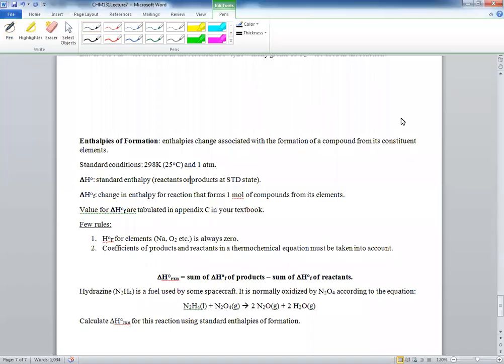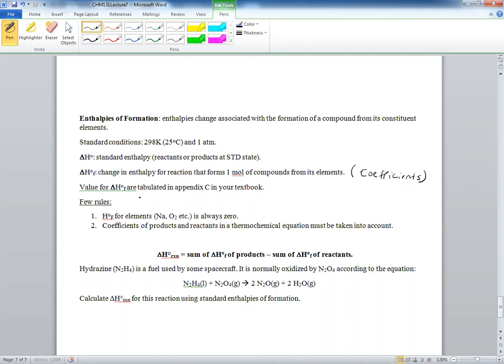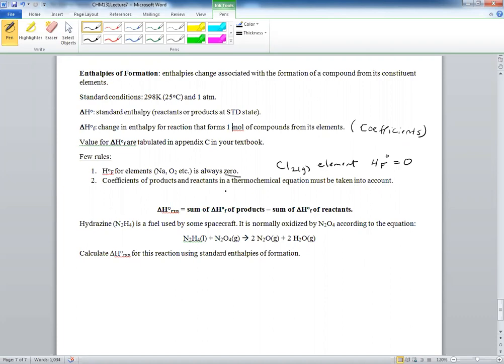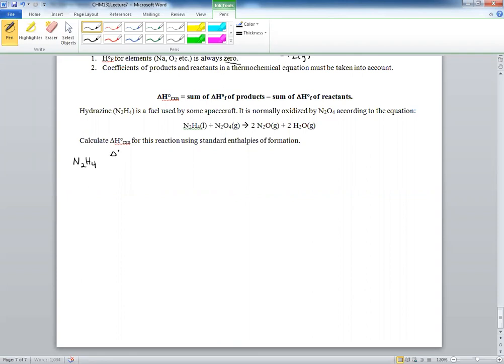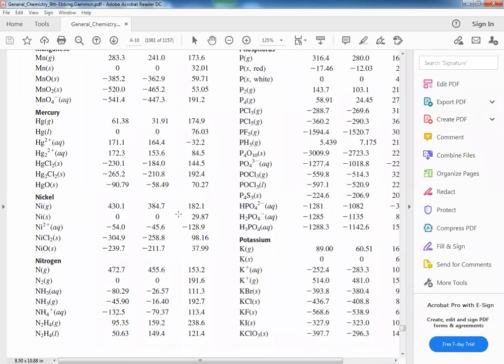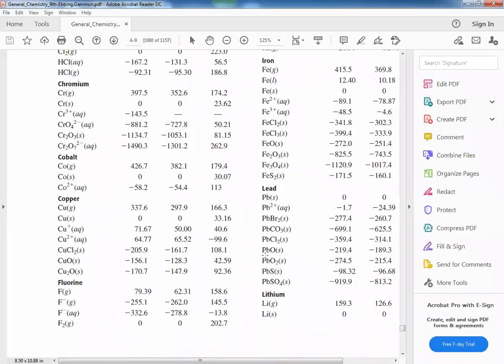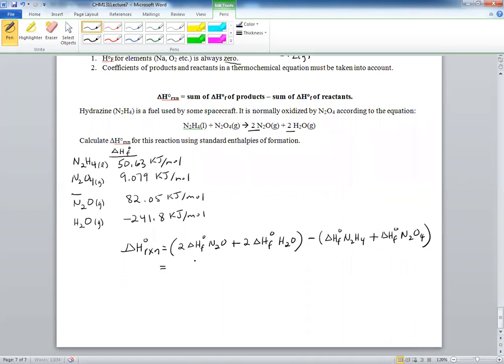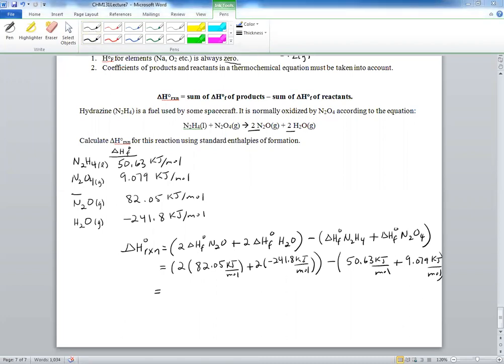Enthalpy Of Formation